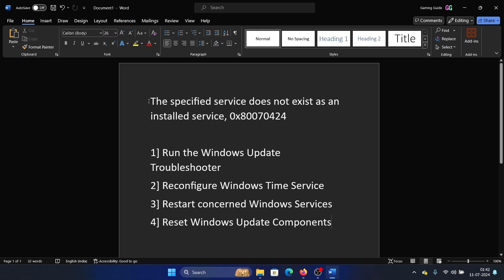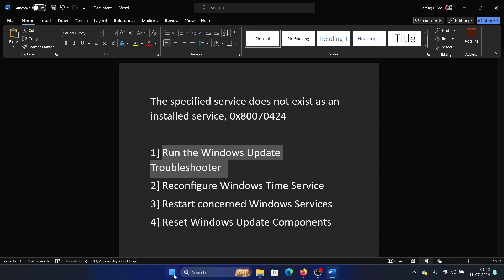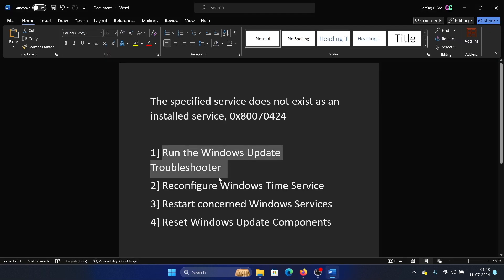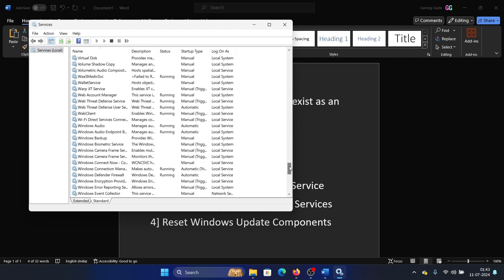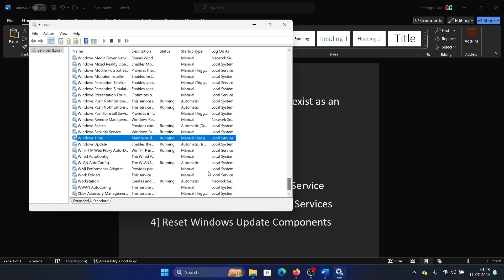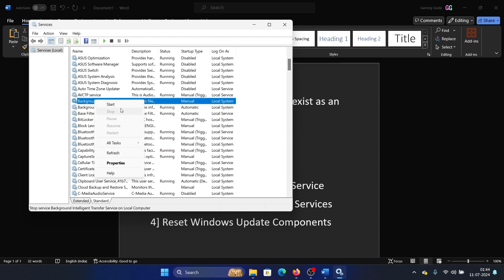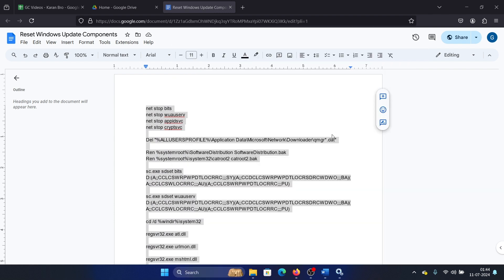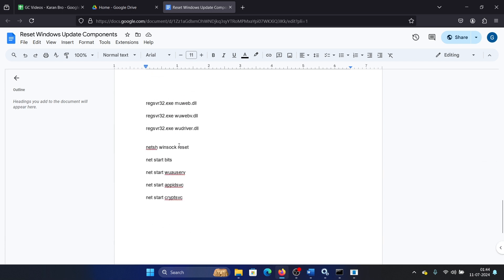Fix The specified service does not exist as an installed service Error 0x80070424 on Windows 11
Video Title: Fix The specified service does not exist as an installed service Error 0x80070424 on Windows 11

If you wish to The specified service does not exist as an installed service, 0x80070424, then please watch this video.